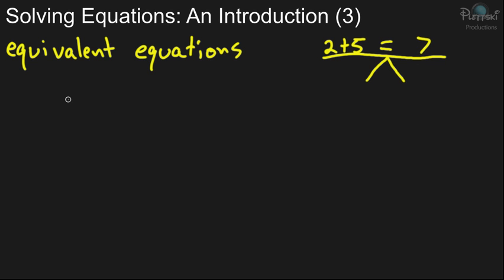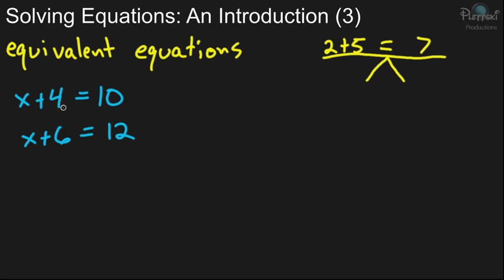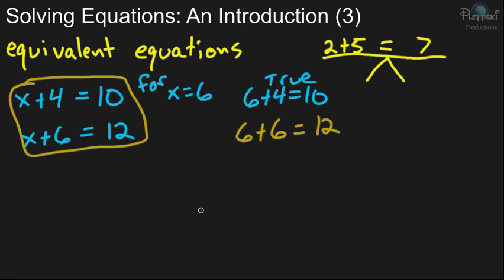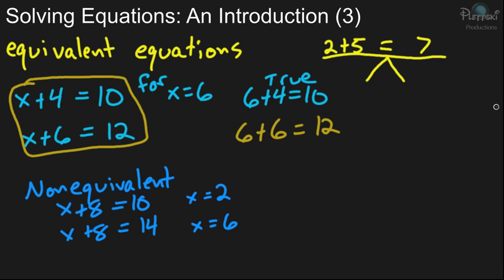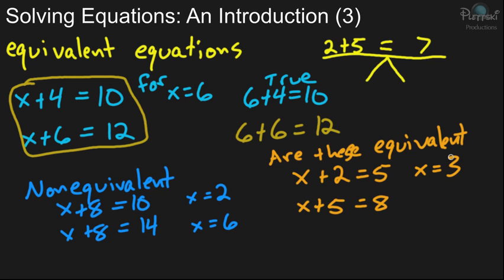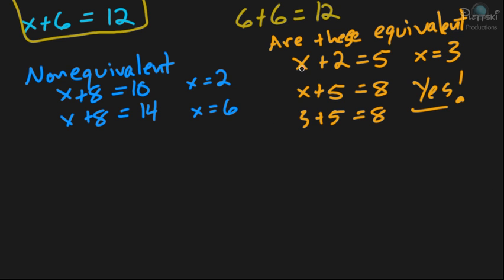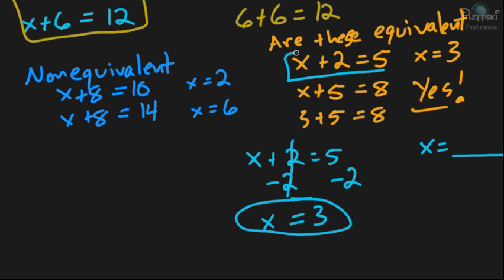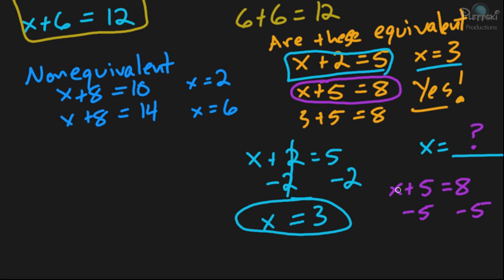Solving Equations - An Introduction (3)